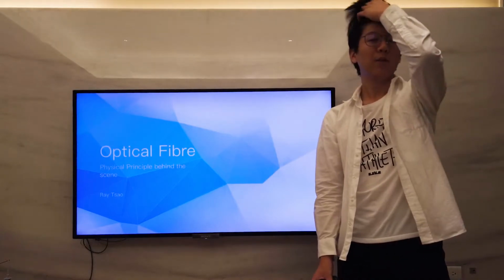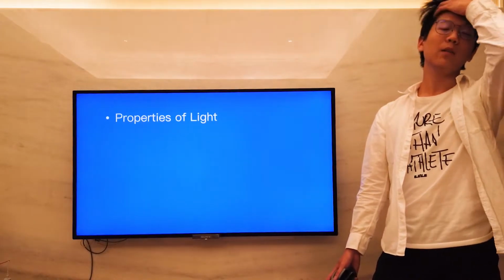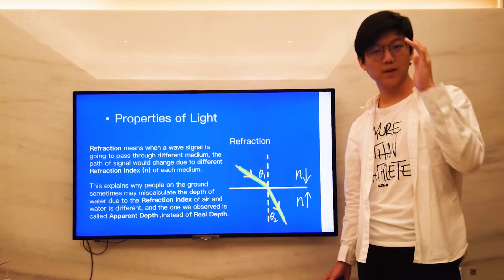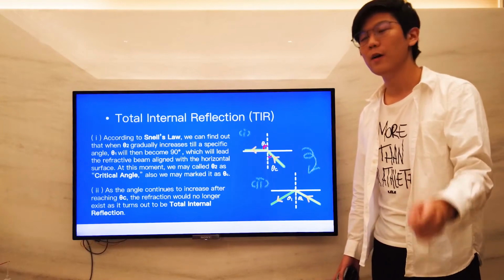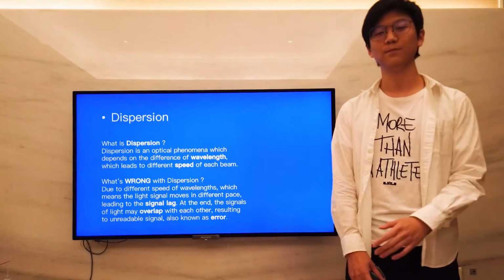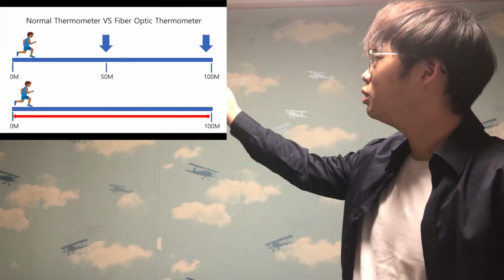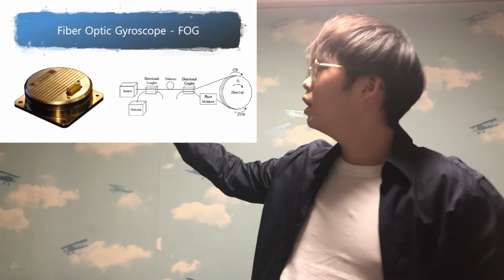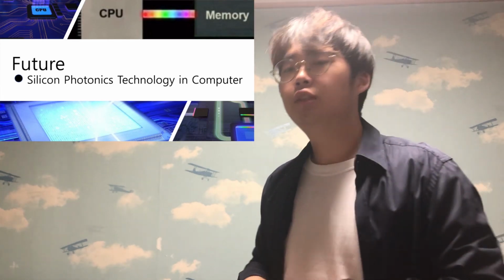FAST1000 Group7 Optical Fibre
Freshman Seminar Group Project Video

timecode:
0:00    Background
3:28    Physical Principles
8:39    Different types of optical fibre
13:15  Application in real life

Members:
Ray Tsao
Jiwon Kim
Lai Yan Tung
Chow Cheuk Yin